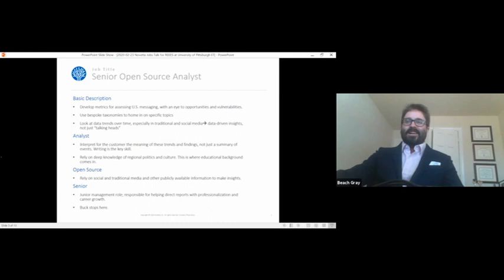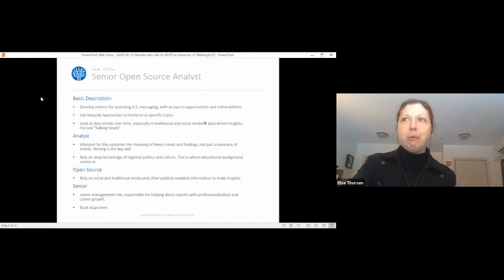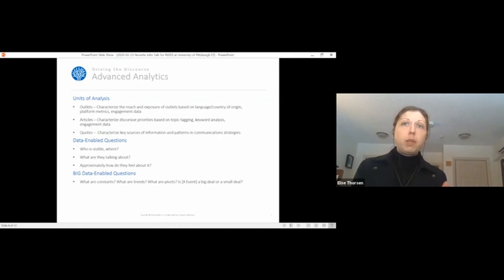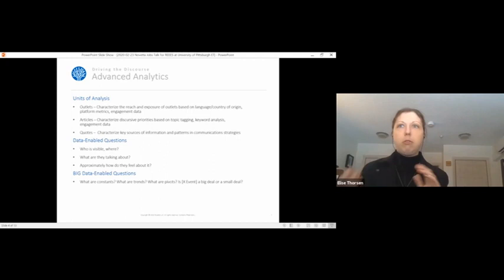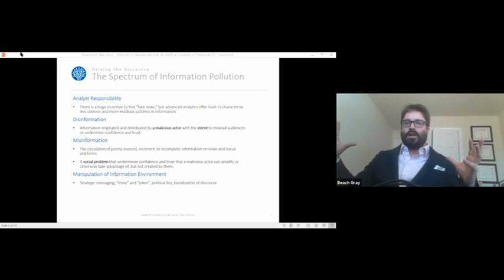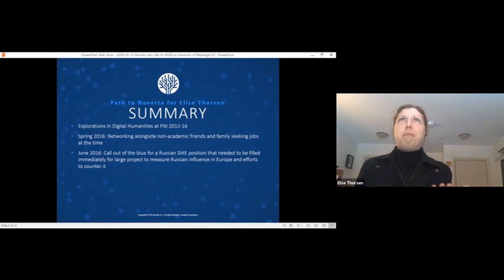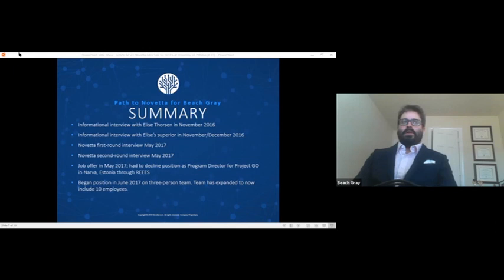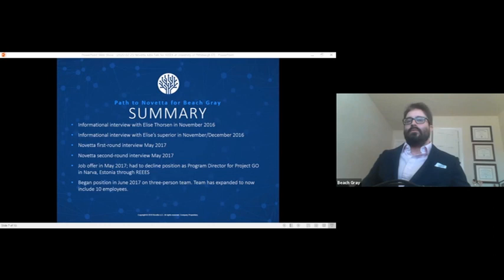University of Pittsburgh's Global/International Career Week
Global/International Career Week
Security and Intelligence
Novetta with PhD/CREES alums,  ​​Dr. Elise Thorsen and  Dr. Beach Gray